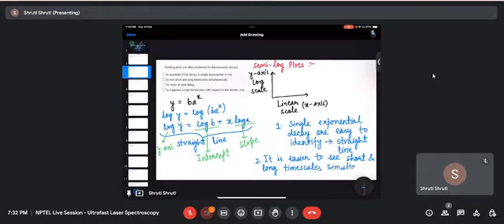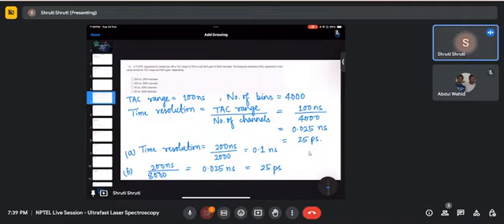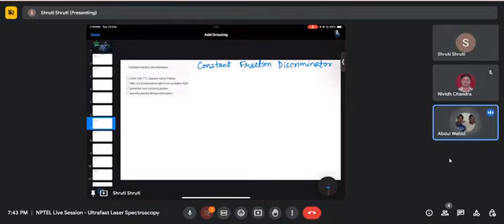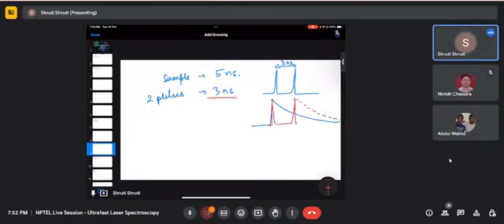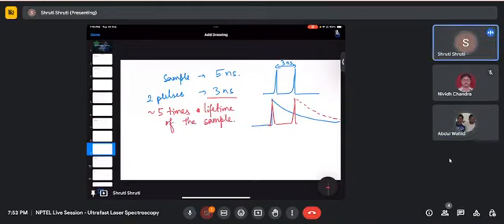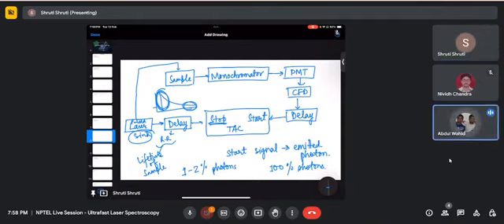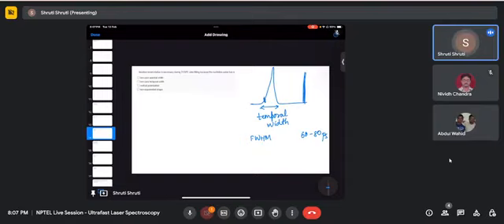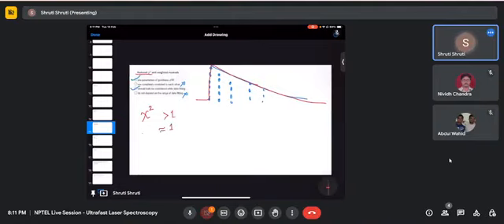Week-3 Live Session | 10th February 2026 | noc26-cy09 Ultrafast Laser Spectroscopy